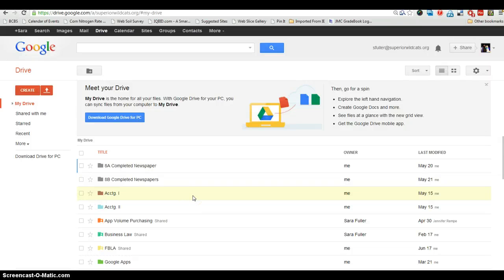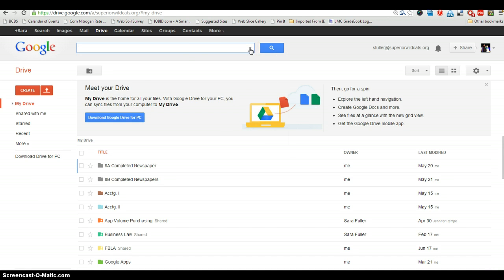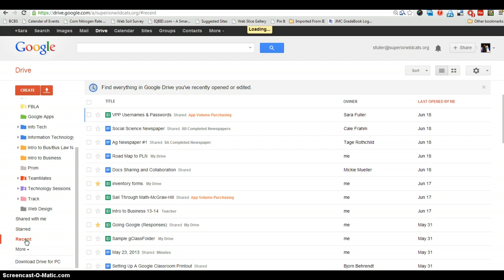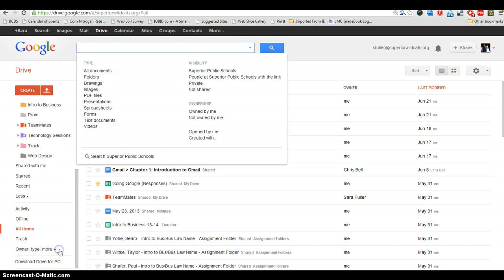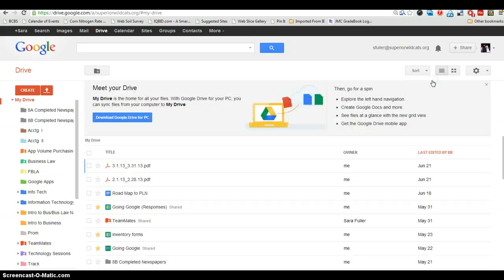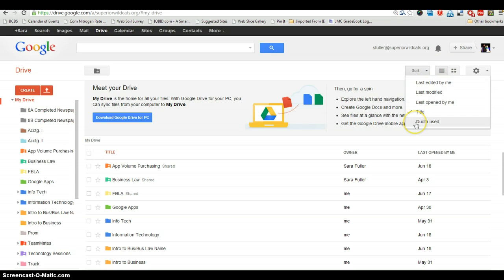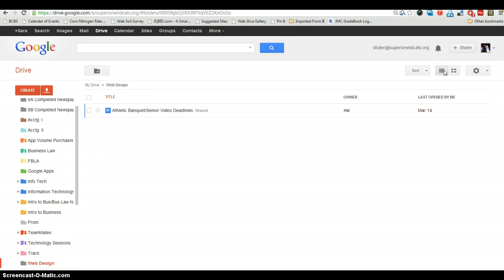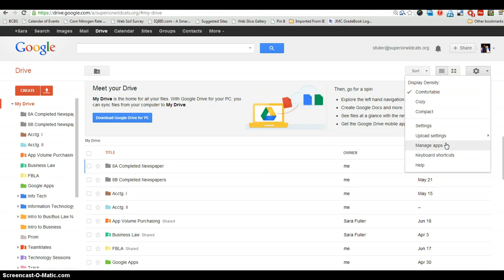Google Drive Interface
Quick overview of Google Drive